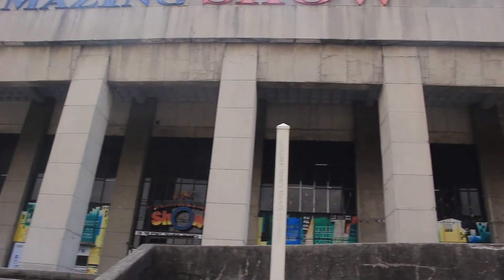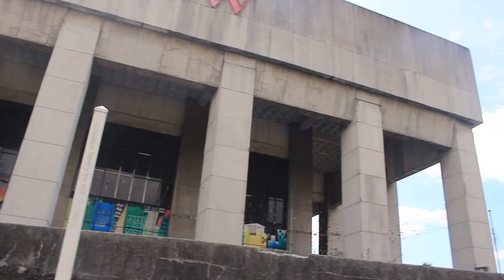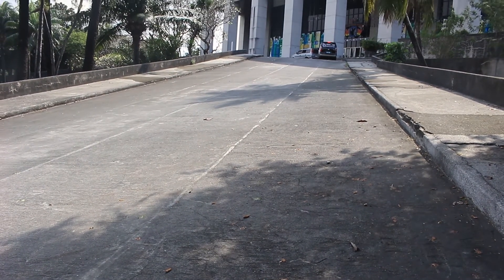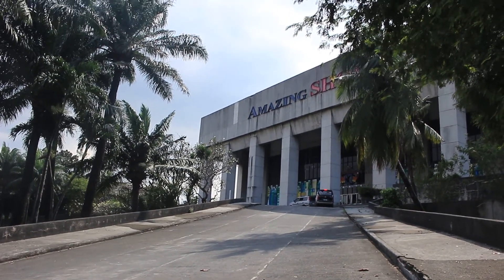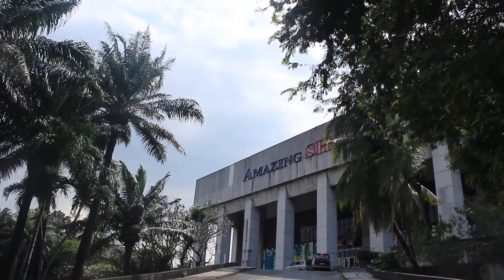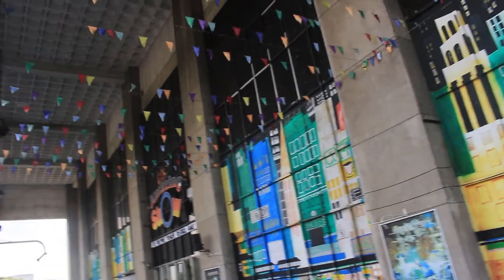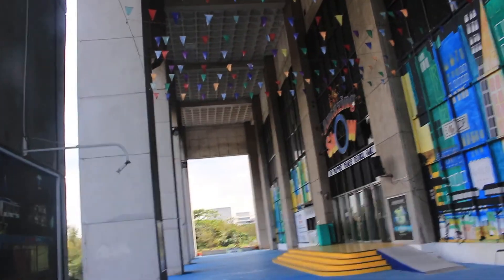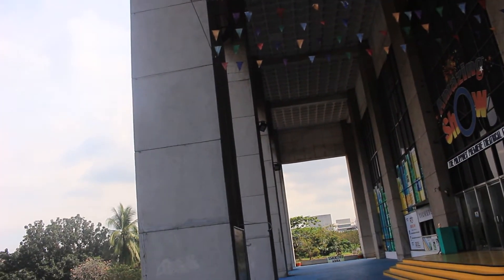The Abandoned: An Architectural Structures Documentary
In partial fulfillment of the requirements for the subject of Architectural Structures, this documentary entitled “THE ABANDONED”, prepared and submitted by

Anzaldo, Calvin Jeff
Dacillo, Pauline Marie
Martinez, Camille
Montealto, Enah Liann